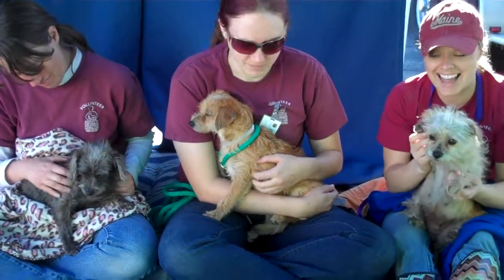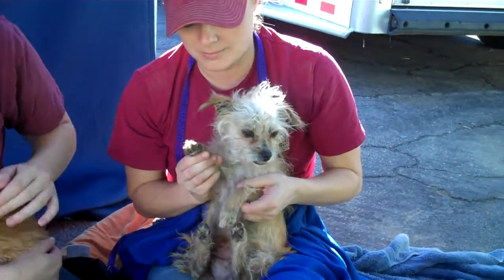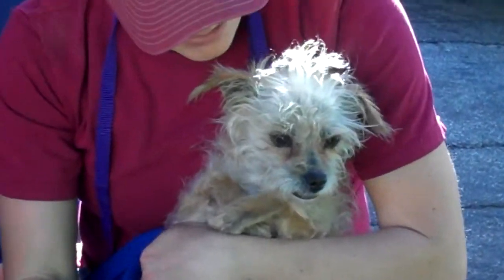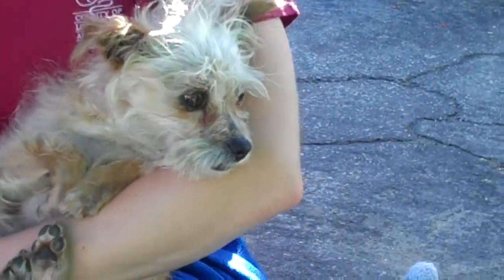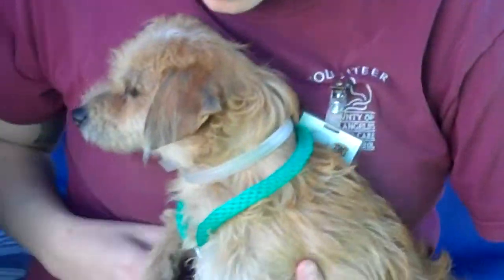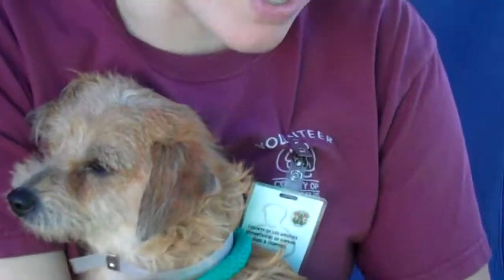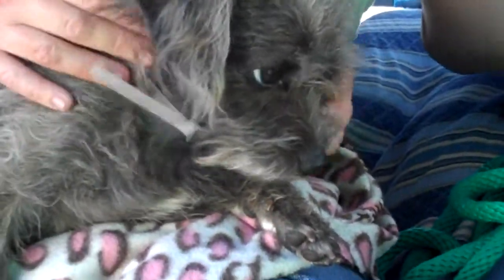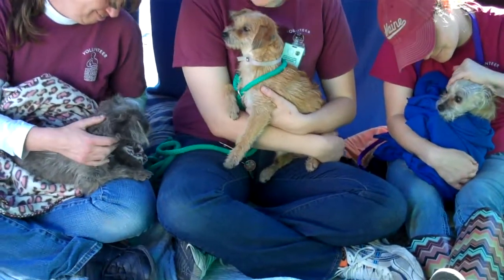A4782730 Cilantro A4782727 Basil A4782725 Cinnamon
A4782730 Cilantro is a shy but inquisitive 1-year-old black male Terrier mix puppy who was found in El Monte on December 8th and brought to the Baldwin Park Animal Care Center along with Cinnamon [A4782725] and Basil [A4782727]. Weighing 8 lbs, the wiry-haired Basil is bonded with Cinnamon (perhaps his mom?) and Cilantro (brother?) and enjoys the company of other small dogs. He doesn’t yet understand what it means to walk on leash, so he’d benefit from learning the puppy basics that will make him into a good canine citizen. He likes being cuddled and having his ears scratched, and we think he’ll outgrow his puppy shyness once in a home of his own. A future that includes Cinnamon and Basil would probably be his first choice, but we think he would also blossom if he were on his own. He’ll likely do well in a home with one of more adults, where any kids are old enough to be respectful of his small size, where the household is willing to give him the guidance and space he needs to develop his big-dog confidence.

A4782727 Basil is a shy but inquisitive 1-year-old tan-and-white male Terrier mix puppy who was found in El Monte on December 8th and brought to the Baldwin Park Animal Care Center along with Cinnamon [A4782725] and Cilantro [A4782730]. Weighing 10 lbs, the wiry-haired Basil is bonded with Cinnamon (perhaps his mom?) and Cilantro (brother?) and enjoys the company of other small dogs. He doesn’t yet understand what it means to walk on leash, so he’d benefit from learning the puppy basics that will make him into a good canine citizen. He likes being cuddled and having his ears scratched, and we think he’ll outgrow his puppy shyness once in a home of his own. A future that includes Cinnamon and Cilantro would probably be his first choice, but we think he’ll blossom on his own, as well. He’ll likely do well in a home with one or more adults, where any kids are old enough to be respectful of his small size, and where the household is willing to give him the guidance and space he needs to gain his big-dog confidence.

A4782725 Cinnamon is a soulful 8-year-old white-and-tan female Terrier mix who was found in El Monte on December 8th and brought to the Baldwin Park Animal Care Center along with Basil [A4782727] and Cilantro [A4782730]. Weighing 8 lbs, Cinnamon may be the mommy of Basil and Cilantro, but we just don’t know. She has a wonderful underbite, one of those where two canines stick up, one on each side of her mouth, like the classic Bulldog look. She also has loving brown eyes. She’s currently limping on her right rear leg. According to the shelter, it’s a previous injury, it’s not a break, and it’s probably something to do with her knee. She’ll need to be checked out by an outside veterinarian. She’s fearful in the shelter environment but, once she feels secure with her human, she becomes as sweet as sugar. She loves being cuddled and swaddled, and we think the best situation would be for her to go to a forever home with Basil and Cilantro, all of whom seem bonded. She can also go to a new family alone, though. We picture her as an indoor pet for an individual, perhaps a senior, or adults in any type of living situation roomy enough for this 8-lb middle-aged lady!